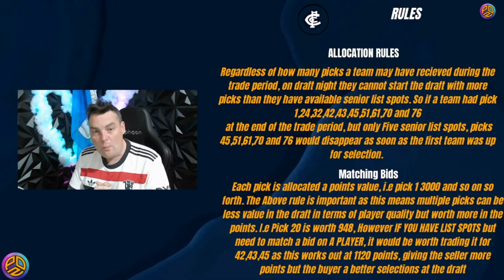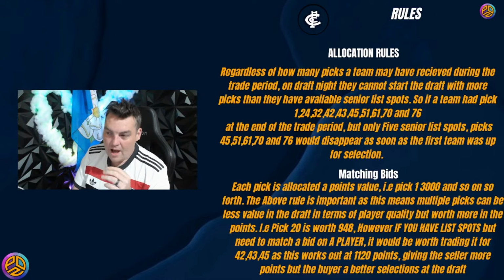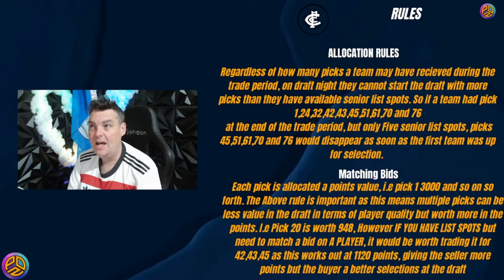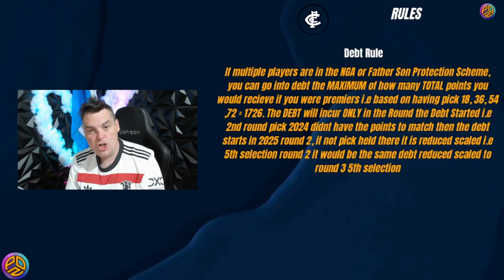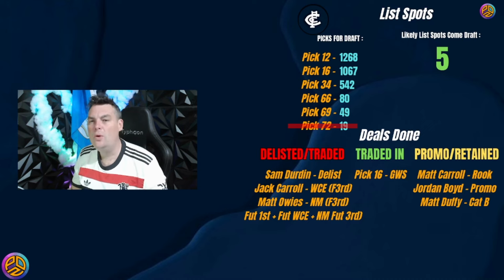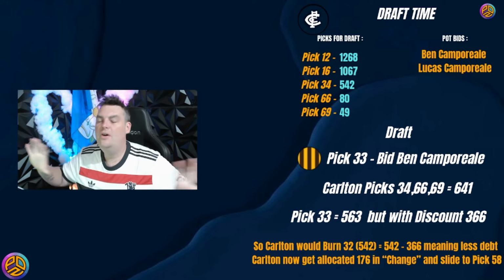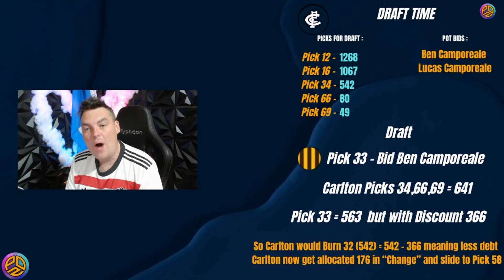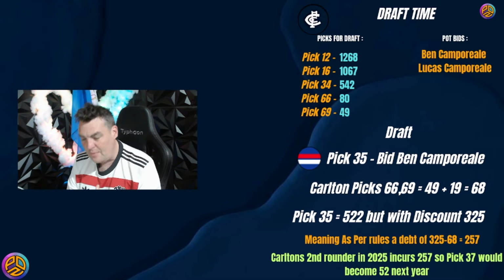AFL Draft Rules Explained ..... Father Son, NGA Matching & Trading "Match" Bids In ....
***SHOUT OUT TO THE MEMBERS!***

Deonie Rowe
Jeffrey McElhinney
David J Buck
JasNickSteve Baricevic
Ant
Con
wayne clough
Danny Finn
Matt Wethers
Mark Smithies
Lachyjack
Andrew Sassine
Aiden
Weeties
Alex Harris
James Farrell
Adam Gogsy
Lucinda Calabrese
BugsBell
Violet _playz
John Holden
Albert
Brian Feeney
StephenB
Alphatime
Attilio Cester
Bridgette W
Carlz Ramirez
Andy Craker
Chris Hadj
Lemonpop Animations
Paul Hill
THUNDERSTRUCK GOLDFIELDS
Kyle Simpson
Saltyaussie
Frankie Says Sax
andrew bakes
Michael C. Madden
Navyblue_Bec
Ugur Koken
Ben
Peter Hayward
STEWSEN
Maz
Chris m
Mathew Cox
Gavin Whelan
Andrew F
Benjamin Todd
Felix F
Kenny Roberts
zeecfc
Julie Simpson
David Kirkpatrick
Kate Wall
Sean Costello
Tim P
Herbatron
Lana Owens
Steven Kimonides
Andrew Smith
Hunter
Cameron
Chris Bresnan
Cob Loaf Records
Garth Bane
Chris Armstrong
Damian Hillas
MightyArd
Christopher Lang
Irene Connor
Priggy
bevtone
M Funky
Sarz1864
Ric Coldebella
Jason Warlond
Sandy Falcone
Wayne Daniell
DocLiving
Gllenn Hawkins
Mohamed Wazze
Andrew Scott
Matoula Neocli
Daniel B
Darren Bloomfield
richard_b_flat
Malcolm McIntyre
Jason Badger
Shaun Dux
LyndenH
AndoVocals
Odin Imaging
Bryon Issa
Mick Marcucci
Tim J Wilkes
Harry Lederman
Quenton Daniels
PeterV Bluebagger
Libbojrjr